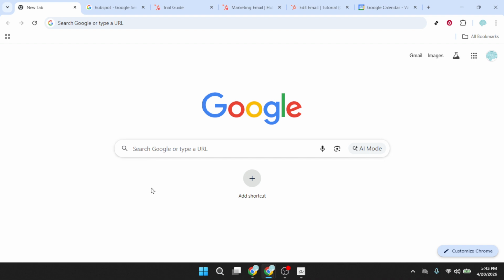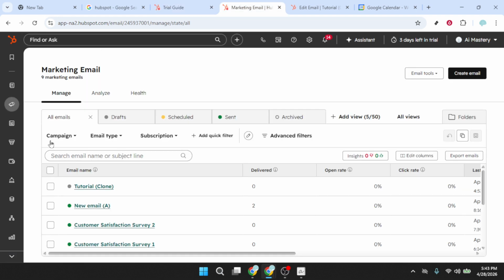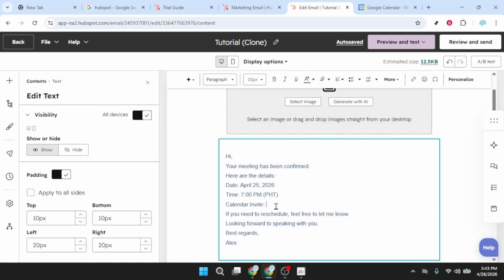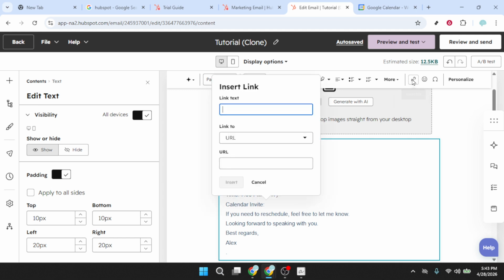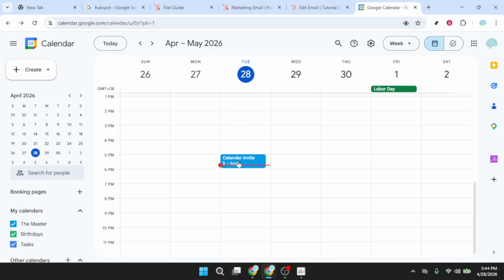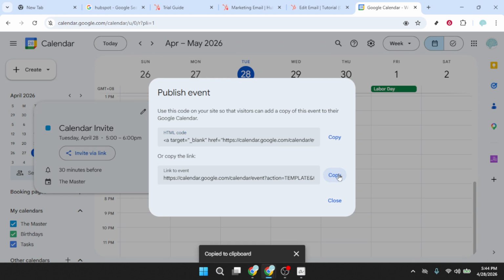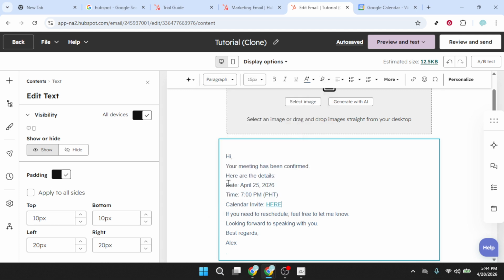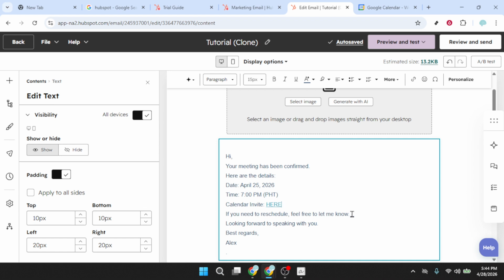How to Insert Calendar Invites Into Marketing Emails in HubSpot (Updated 2026)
In this video, we discuss how to insert calendar invites into marketing emails in HubSpot. You'll learn to add a Google Calendar event link to your HubSpot email using the publish event feature. We cover the steps to insert a calendar invite link in the HubSpot email editor, making it easy for recipients to add the event to their calendar.

00:00 Introduction
00:16 Accessing HubSpot Email Editor
00:38 Opening the Email for Editing
00:58 Inserting a Link in HubSpot
01:21 Getting Google Calendar Event Link
01:36 Publishing Event Details
01:49 Pasting Link into HubSpot
02:07 Verifying the Hyperlink
02:24 Recap of the Process